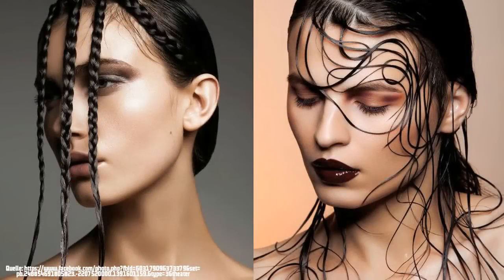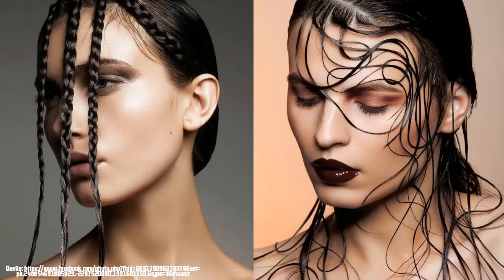ONE OF THE BEST HIGH END RETOUCHERS - Victor Wagner